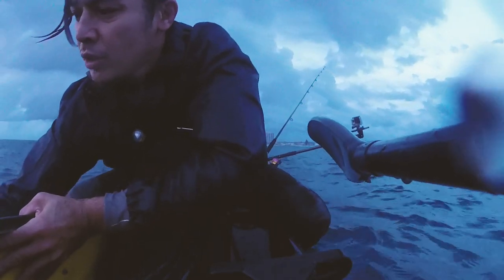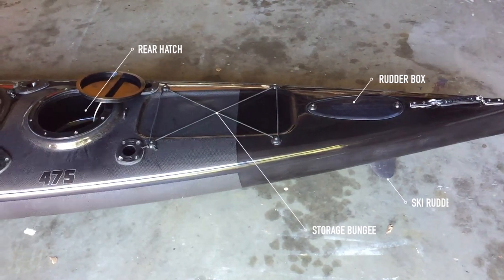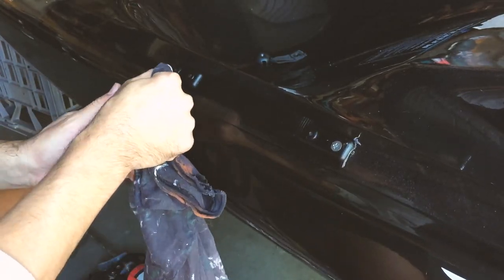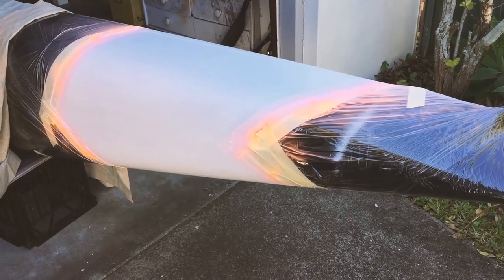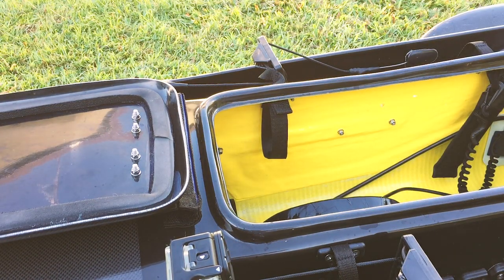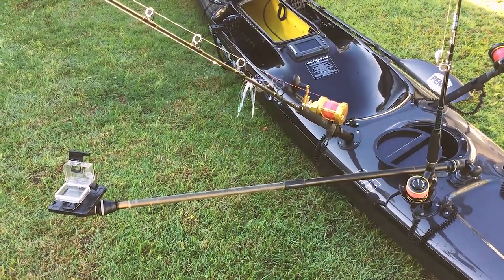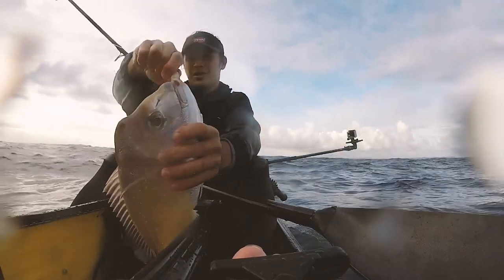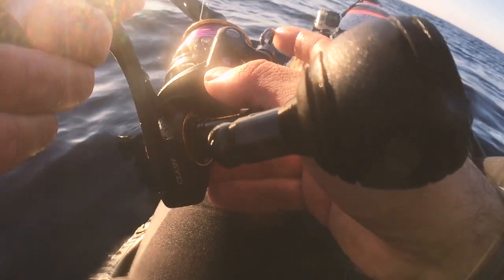Offshore kayak fishing setup - My ultimate Stealth fishing kayak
The opportunity to replace my old fishing ski came up recently and  with the help of both Stealth Kayaks and AKS in Australia an order was placed for the offshore fishing kayak of my dreams.

In this video we run though the stock carbon fibre Stealth Profisha 475 and talk about some of the reasons I chose it as my preferred kayak for surf launching and offshore fishing. We also kit it out with some basics that suit the way I fish and get out on the water for some testing and a few winter snapper.

The new fit out includes a new Lowrance Elite 5Ti sounder. With Structure Scan and touch Screen, it comes with some advanced features that will take me a while to learn properly... then hopefully  a new video with more detail should surface soon.

This is by far more kayak then I ever thought I would get my hands on! Let's hope the oceans are good to me and I can convert some great catches over the coming summer season so we can get some new videos up with both fish and tips.